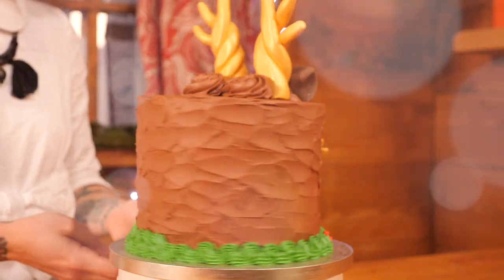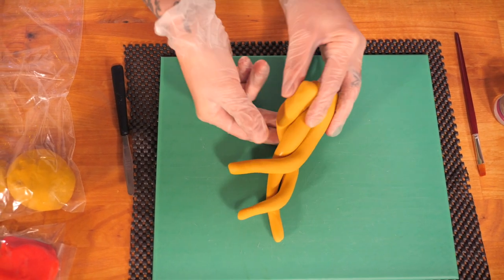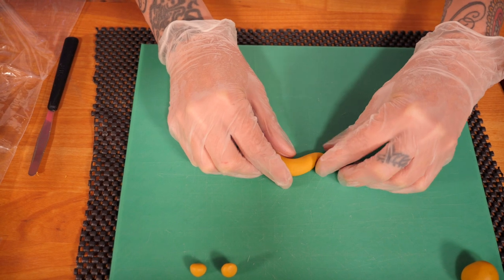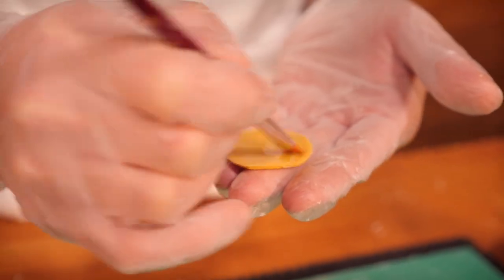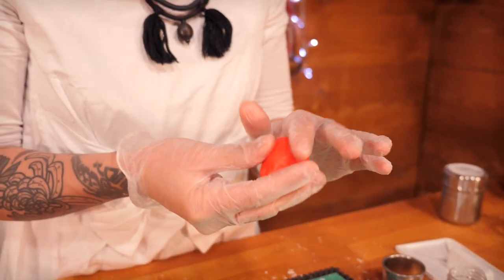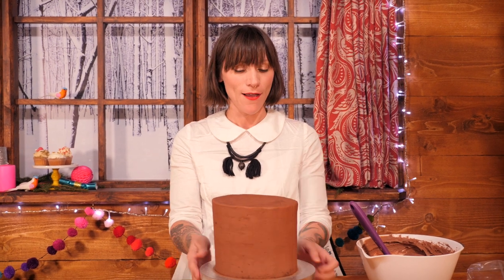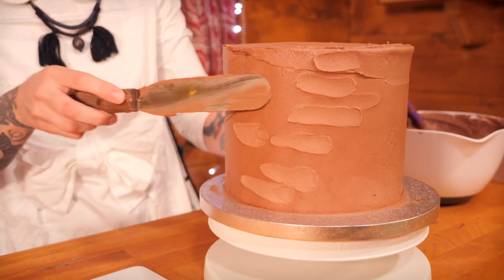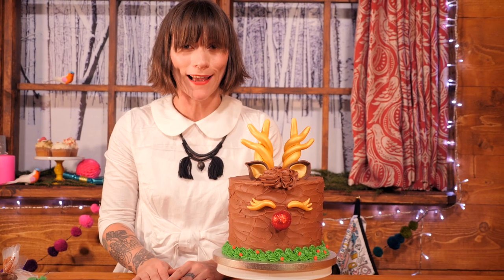How to Make a Cute Rudolph Cake for Christmas | Cupcake Jemma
Make my delicious Chocolate cake!
Cover it with the best Chocolate Buttercream!

6 layers of your favourite cake (try my Chocolate Orange one but times the recipe by 1.5! Link above)
Chocolate buttercream (try mine! Link is above, just double the quantities)
For the antlers...2 satsuma-size balls of yellow sugarpaste
For the eyes...two brussles sprout sized balls of yellow sugarpaste
For the ears..two discs of brown or chocolate sugarpaste + two smaller discs of yellow sugarpaste
For the nose...small ball of rice krispie treats + disc of red sugar paste
PLUS
edible glue
red glitter
vodka
gold lustre dust and/or edible gold lustre spray
various brushes
wooden skewers
Green buttercream
piping bags and nozzles
turntable
palette knives
cake sraper

CAKESTAGRAM: @crumbsanddoilies

Crumbs & Doilies
1 Kingly Court
London
W1B 5PW